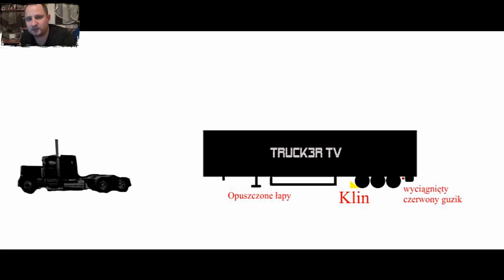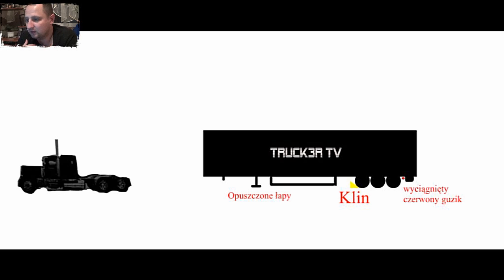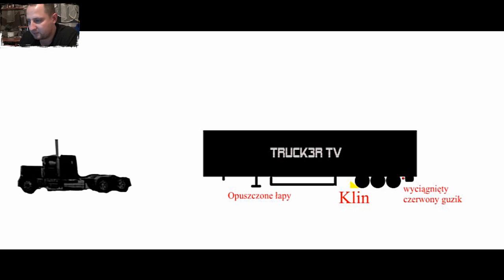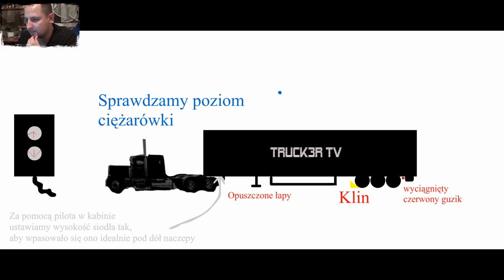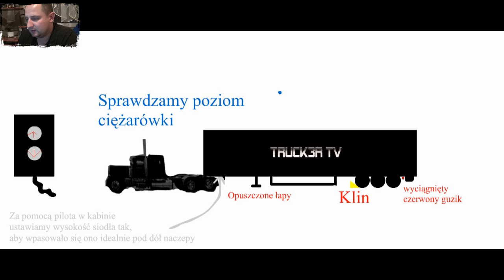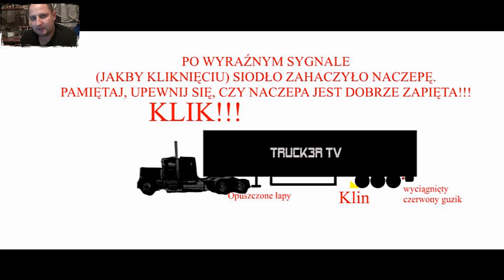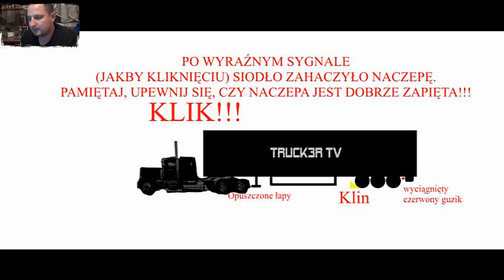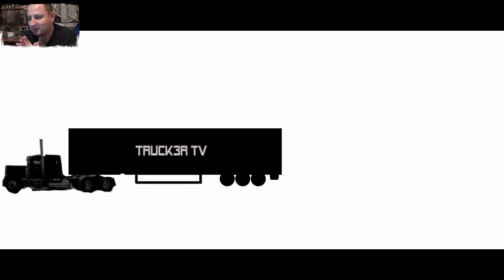Jak zapiąć naczepę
Rady Truck3ra #1 - Film ukazujący animację stworzoną specjalnie dla osób ciekawych, jak w miarę bezpieczny sposób podpiąć naczepę.
UWAGA KOLEŻANKI I KOLEDZY. W związku  tym, że nie jestem wykładowcą, nie pobieram kasy za filmy instruktażowe i nie są one nieraz wolne od pomyłek i niedociągnięć, traktujcie proszę moje filmy jako pomoc, a nie wykładnie przepisów. Po konkretne przepisy i dokładne tłumaczenie zapraszam do książek. Nie musicie płacić firmom, które oferują Wam często płatną pomoc prawną. Wszystkie przepisy znajdziecie w odpowiednich książkach. W ostateczności zawsze możecie zadzwonić po pomoc do Inspekcji Transportu Drogowego.